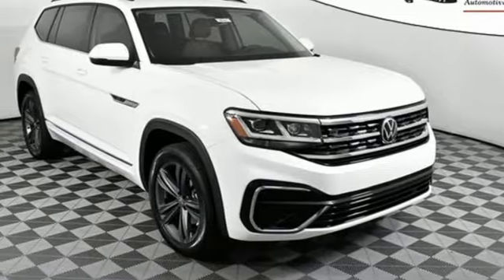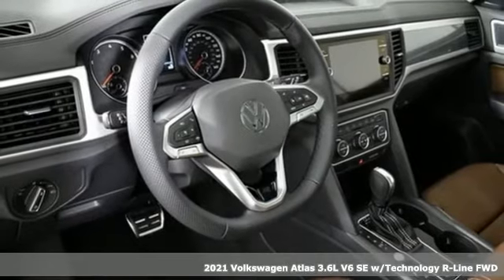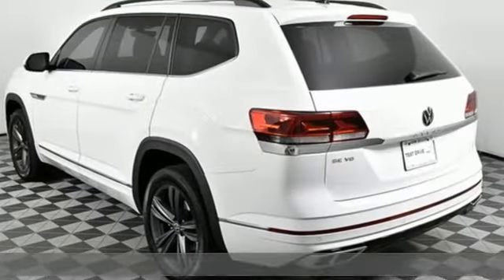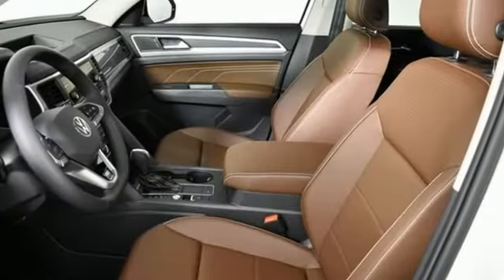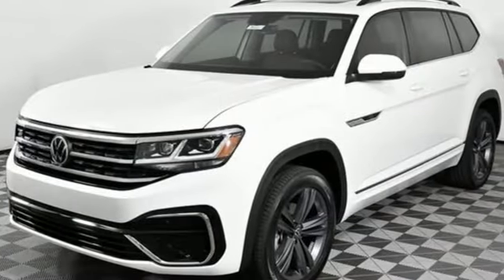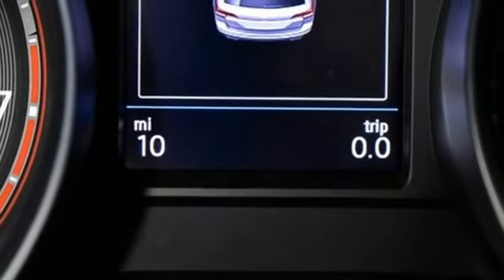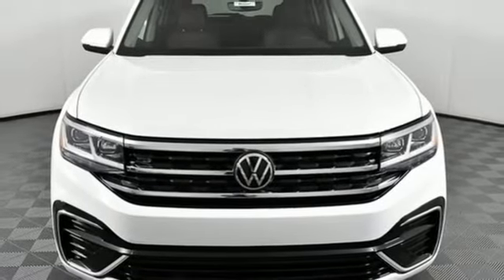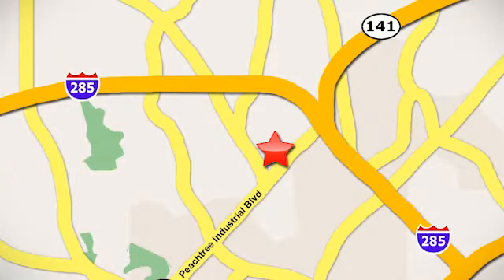New 2021 Volkswagen Atlas Atlanta, GA VA21287 - SOLD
Year: 2021
Make: Volkswagen
Model: Atlas
Trim: 3.6L V6 SE w/Technology R-Line
Engine: 3.6L VR6
Transmission: 8-Speed Automatic with Tiptronic
Color: White
Interior: Mauro Brown
Stock #: VA21287
VIN: 1V2PR2CA4MC595443
The vehicle described is a MY2021.5 vehicle. Features may vary from a MY2021 vehicle. See dealer for details.brbr2021.5 Atlas 3.6L VR6 SE Tech R-Linebrbr* Dealer Installed Equipment: brWindow Tint - $195brAllstate Paint & Fabric Protection - $249brbr* 4-year/50,000-mile Limited Warrantybr* 2-year/20,000-mile Carefree Maintenance Programbr* Next Generation Car-Net, including:br-VW Car-Net App-Connectbr- 5 years of complimentary Remote Access Servicesbr- Wi-Fi Hotspot service (requires subscription)br- Safe & Secure service (requires subscription)brbrAll Atlas SE standard features, plus:brbr* Panoramic sunroofbr* 2nd row manual "Captain's Chair" bucket seats w/armrests & 3rd row Easy Accessbr* 20" dark graphite twin 5-spoke alloys, steel pedals and footrestbr* R-Line bumpers, badging, exterior trim, steering wheelbr* Remote engine startbr* 5-door KESSYbr* Frameless, self-dimming rearview mirrorbr* Single 2nd row 115V power outletbr* Power rear liftgate w/Easy Open hands-free operationbr* Adaptive Cruise Controlbr* Park Distance Control (Front and Rear)brbr* 30K Mile VW Care Maintenance included with every new 2021 Volkswagen from Jim Ellis Volkswagen of Chambleebr* Winner of Consumers' Choice Award for 16 consecutive yearsbr* Pricing valid towards purchasing with approved credit, cannot combine special offers, see Dealer for detailsbr* All Special Vehicle Pricing includes dealer service chargebr* Pricing excludes gov. fees of tax, tag, title and Warranty Right Act (WRA)brbrFor more information including additional discounts, special program rebates, low APR financing, leasing specials, or if you are looking for inventory that is not on our website, please contact us:br* Call: 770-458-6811br* Chat/Text: See Link buttons on the Taskbarbr* In-Person at our Chamblee location: 5901 Peachtree Blvd. Atlanta, GA 30341brbrThe Next Step? Give us a call to confirm availability and schedule a hassle-free test drive! We are located at 5901 Peachtree Blvd, Atlanta, GA, 30341.brbr***While every reasonable effort is made to ensure the accuracy of this information, we are not responsible for any errors or omissions contained on these pages. Please verify any information in question with Jim Ellis VW of Chamblee.***

Address:
5901 Peachtree Industry Boulevard